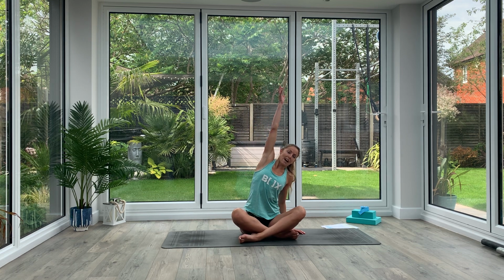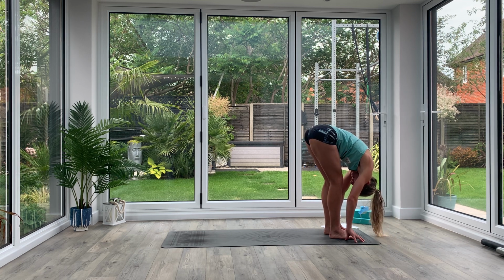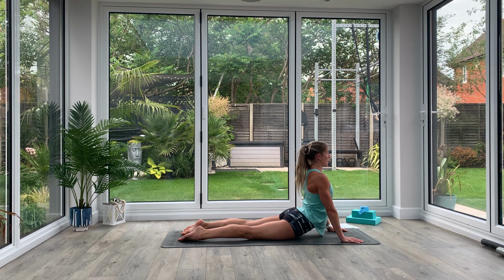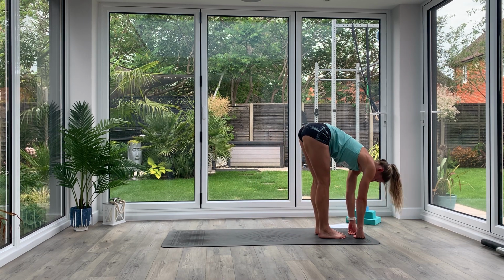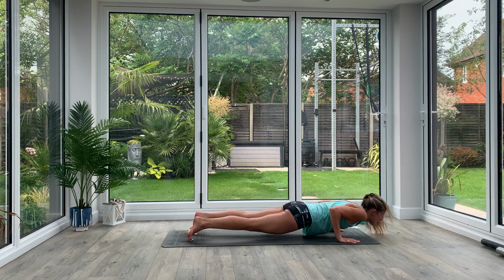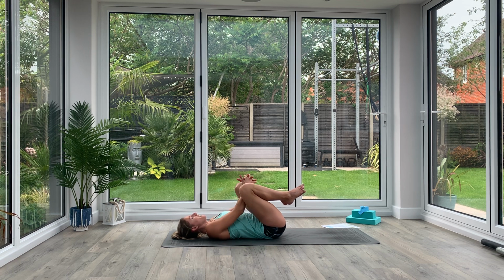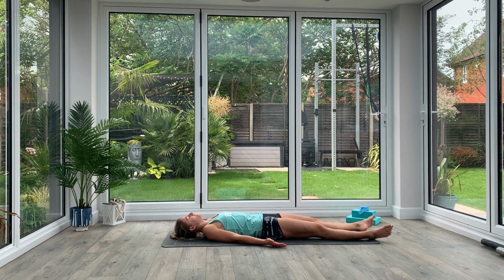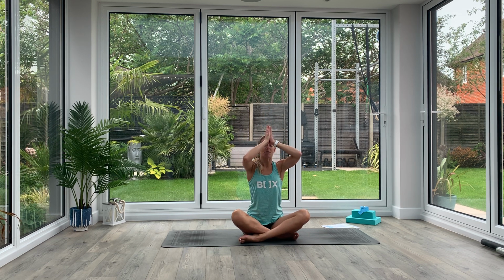Slo Flo - Gentle Yoga Class